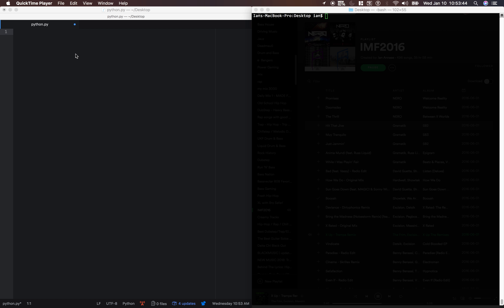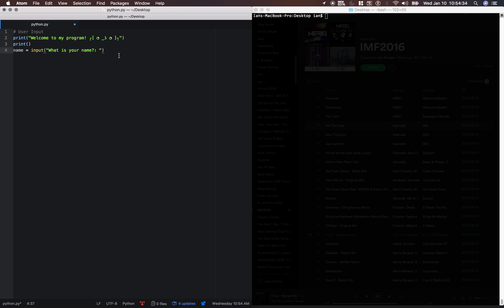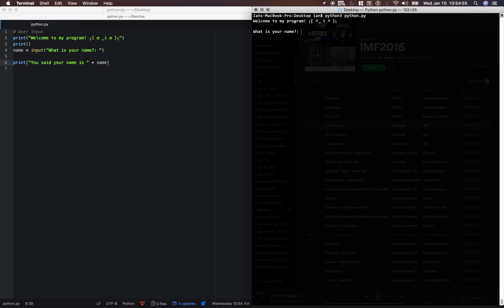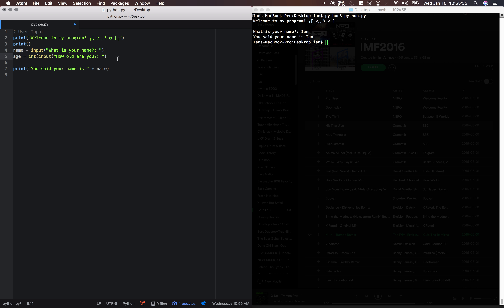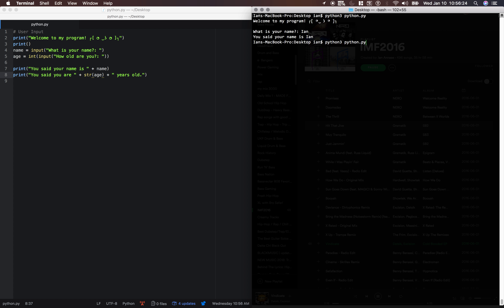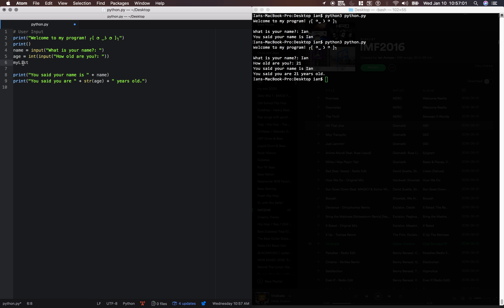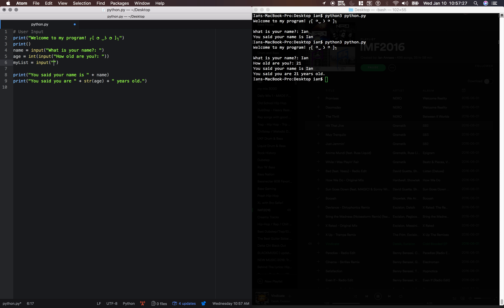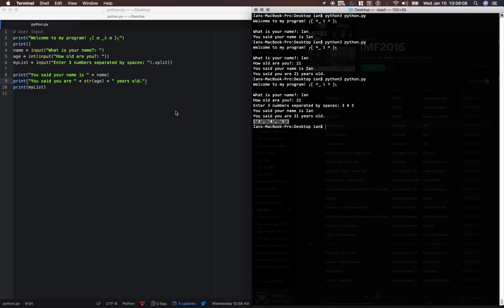12 - USER INPUT - LEARN PYTHON3 FAST ON MAC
BENEFITS OF LEARNING PYTHON:

Python is referred to as general purpose, high-level programming language, meaning you can use Python to create essentially any type of program or software. This versatility keeps you interested because you’re developing programs and solutions catered to your interests, rather than getting stuck in the weeds worrying about syntax (things like remembering to add a semicolon at the end of each line).

Python is an interpreted programming language, which means you don’t need to bother learning how to compile code. Since there is no compilation step, productivity is increased and the time to edit/test/debug is considerably reduced. Simply download an integrated development environment (IDE), write your code, and press “Run”.

Python’s simple, easy-to-learn syntax emphasizes readability and enforces good programming style, such as indenting and the importance of naming conventions. Not only can you express concepts in far fewer lines of code, it also forces you to consider your programming logic and algorithms. To that end, it is often used as a scripting, or glue, language to connect existing components together and churn out large quantities of easily readable and functional code in short periods of time.

You can’t name your language after Monty Python without having a little fun.  An important goal of both the creator of Python, Guido van Rossum, and the current administrators of the language (Python Software Foundation) is to make Python fun and easy to use.

❤ BTC: 3Mm4xi2D6eJ7ReeYdwo4xYKebXERcr9RaN
❤ LTC: LcPi1PxCA63hGL4xkP6pfXXerbTduVDWB2